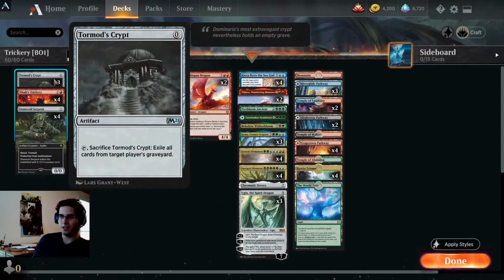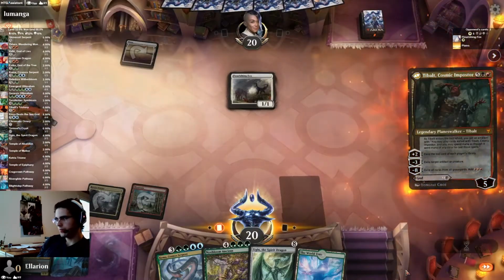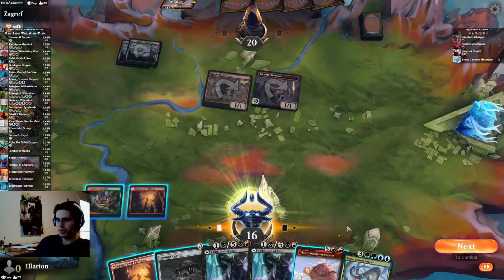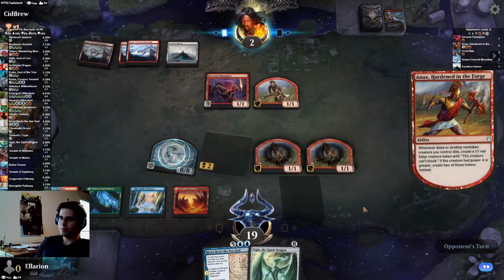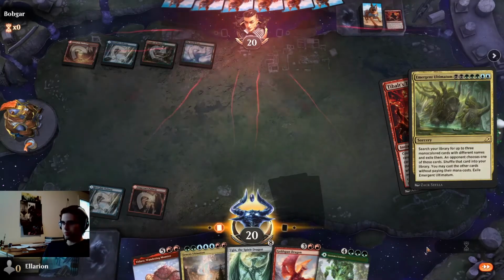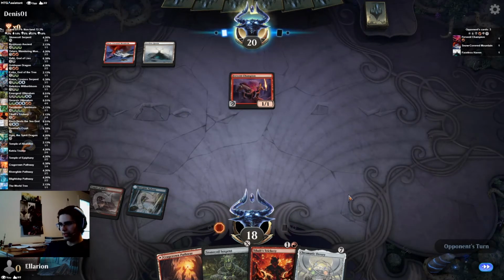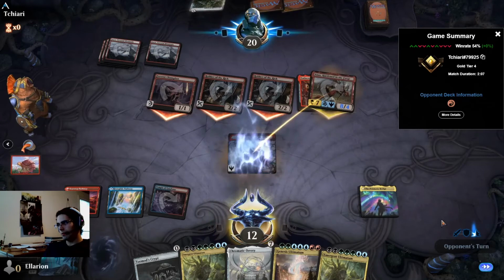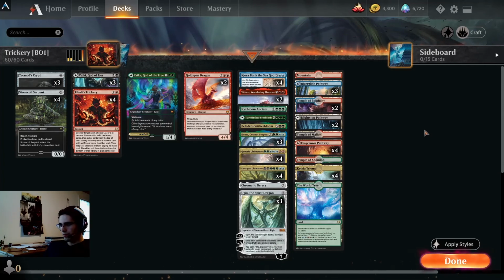*2 Minute Games* Tibalt's Trickery (Strixhaven Standard BO1)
Updated version of Tibalt's Trickery running 19 lands. There aren't really any Strixhaven cards that can win the game on their own, so the only new card included is one Witherbloom dragon. If you want the game to be over in 2 minutes, this is the deck for you.

0:00 Intro
3:15 vs Cycling
5:50 vs Trickery
8:10 vs Mono-Red
10:45 vs Mono-Red
14:05 vs Trickery
15:20 vs Rogues
16:25 vs Trickery
18:20 vs Black Snow
20:12 vs Trickery
21:10 vs Mono-Red
23:35 vs Mono-Red
26:15 vs Trickery
29:18 Outro